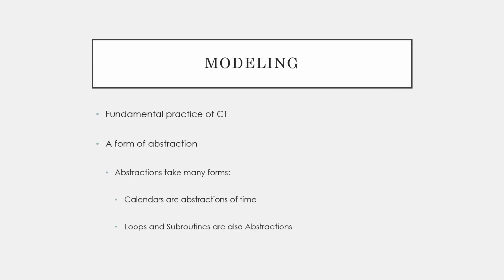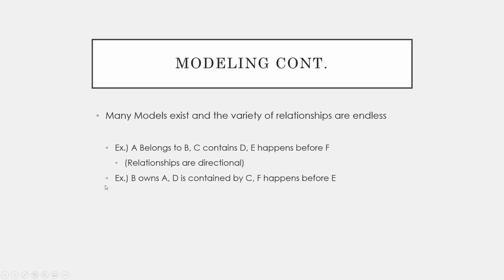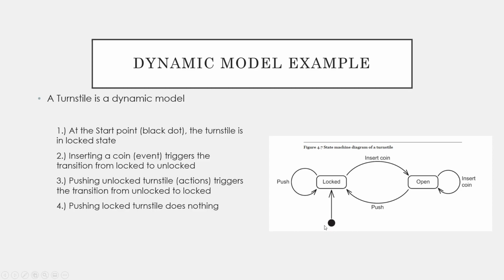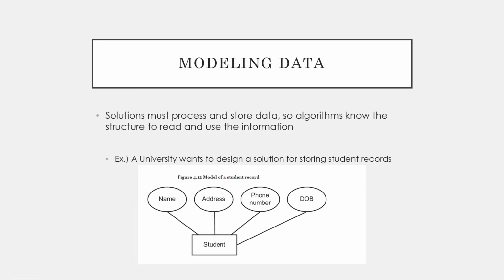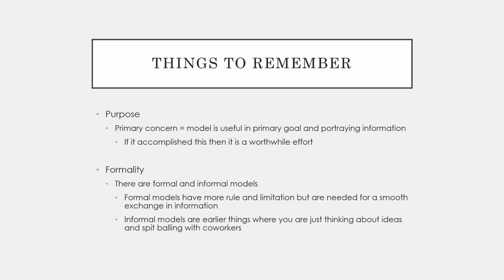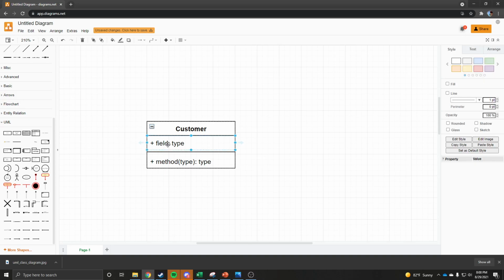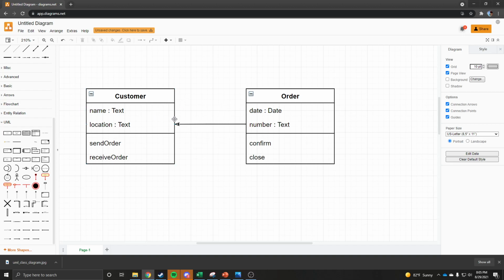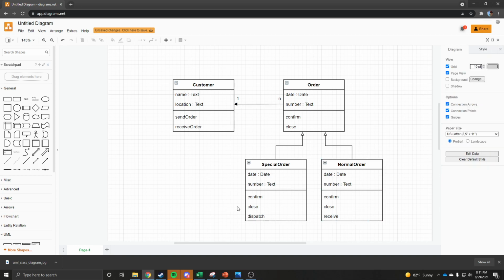Computational Thinking (Part 2 - Modelling)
This video furthers the discussion on abstraction -- specifically the concept of modelling. Also introduces UML basics.

CONTENTS
00:00 - Introduction to Modelling
25:14 - UML